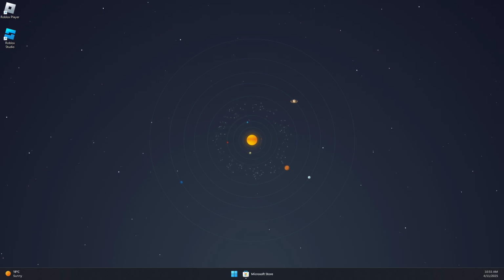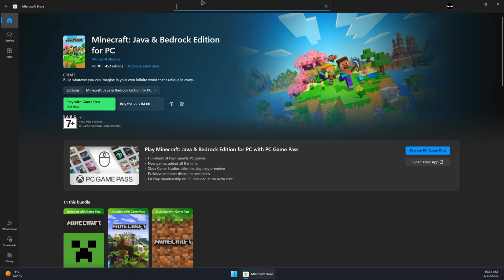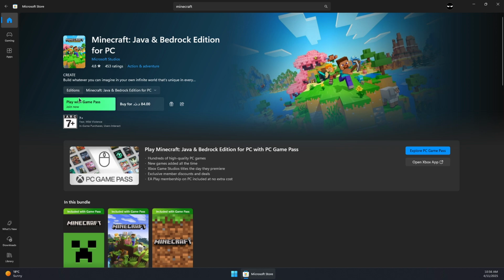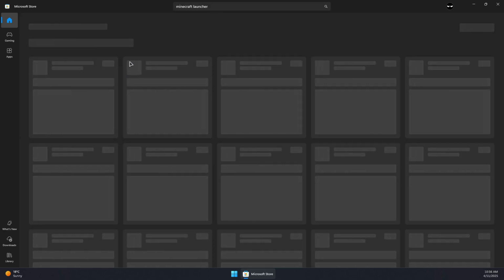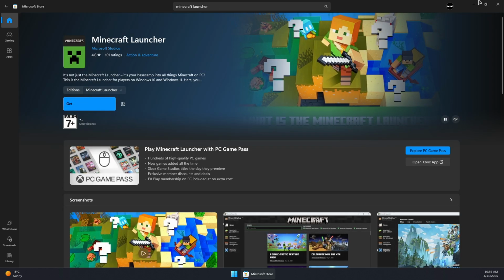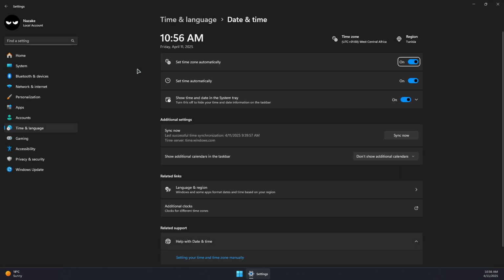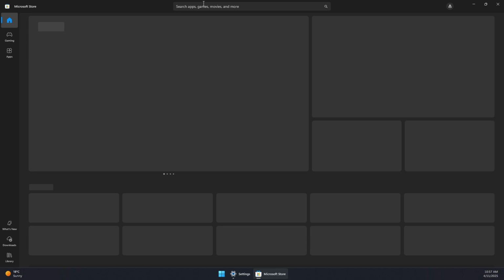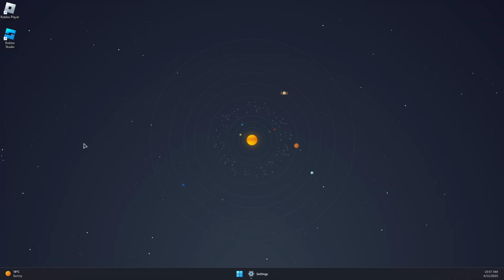How to Fix “You Need to Authenticate to Microsoft Services” in Minecraft (Step-by-Step Solutions)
Are you encountering the "You Need to Authenticate to Microsoft Services" error while playing Minecraft? Don’t worry! In this video, we provide easy and effective solutions to fix the issue. Learn how to authenticate your Microsoft account, reset login details, and troubleshoot common causes for this error.